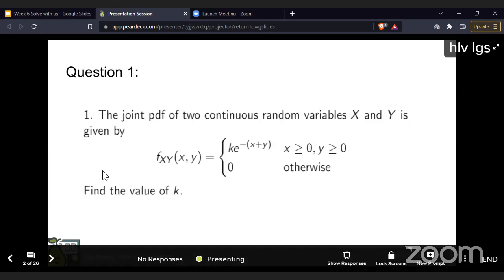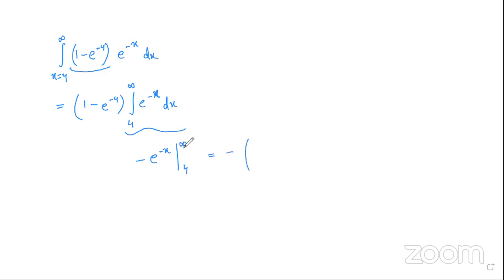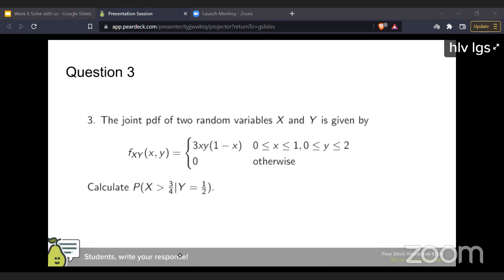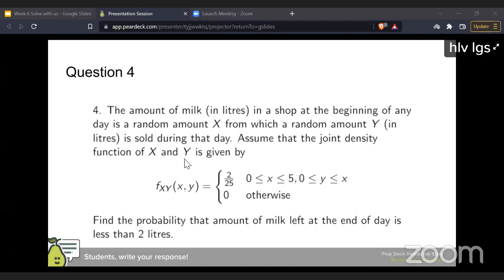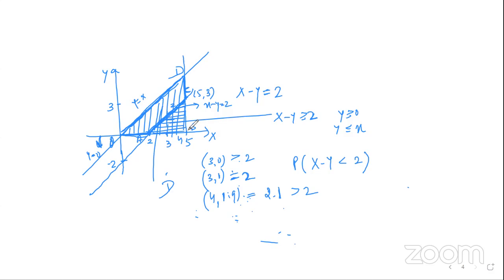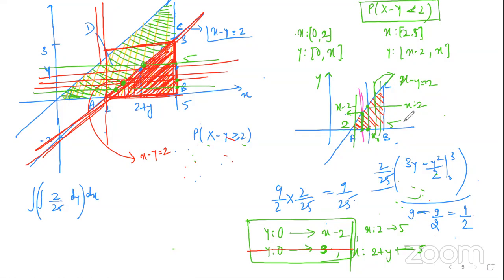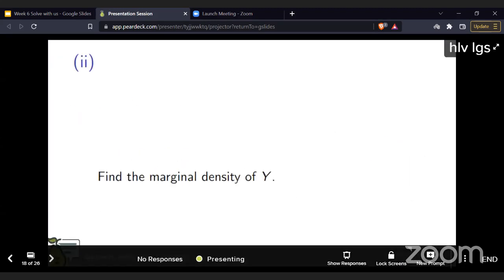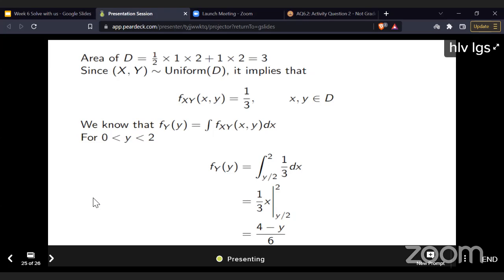Statistics 2_Solve with Us - Week 6